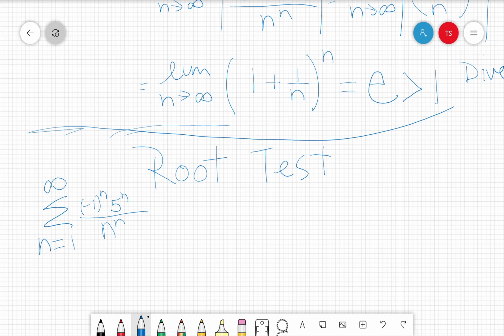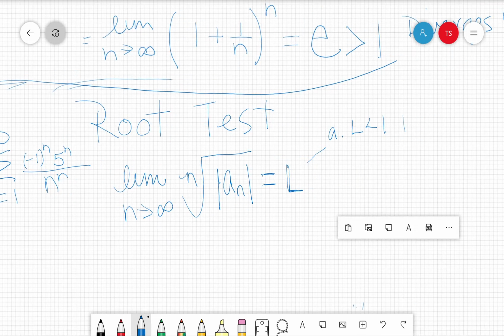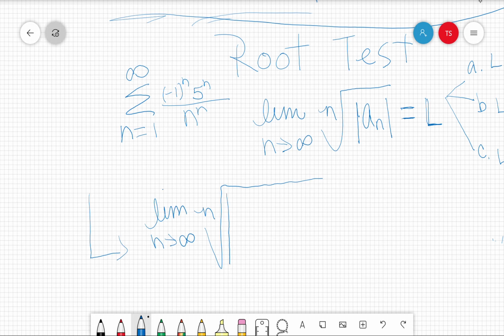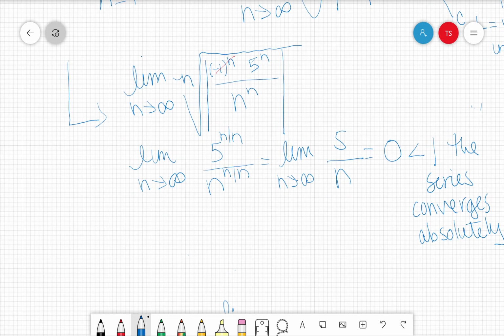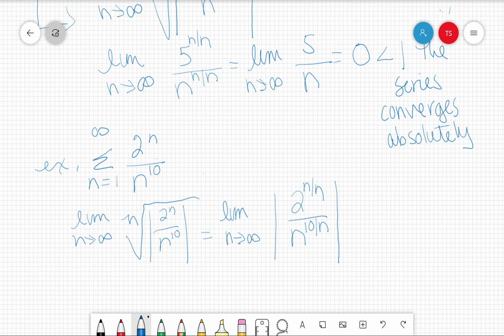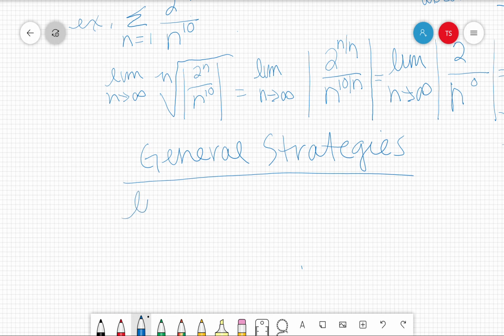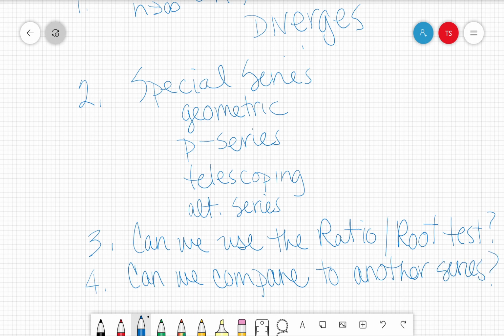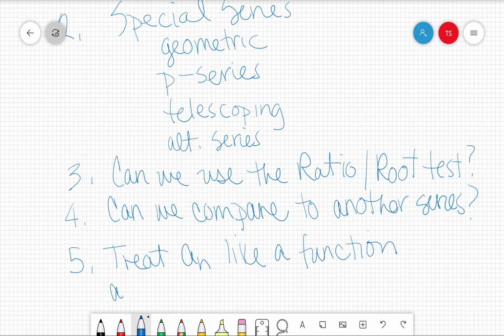MAT 281 root test and general strategy